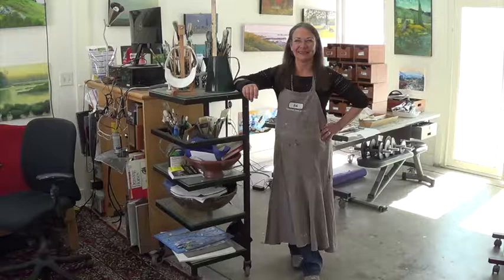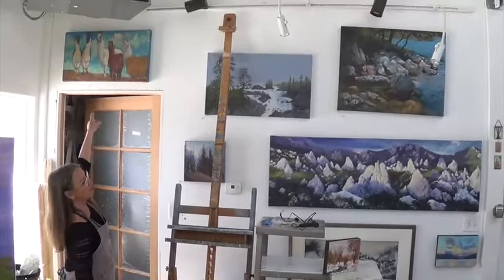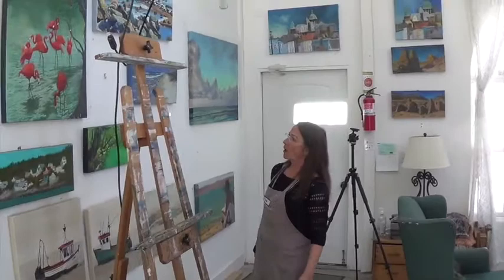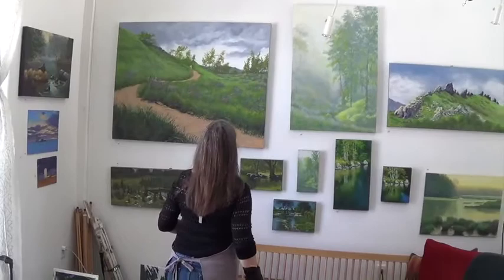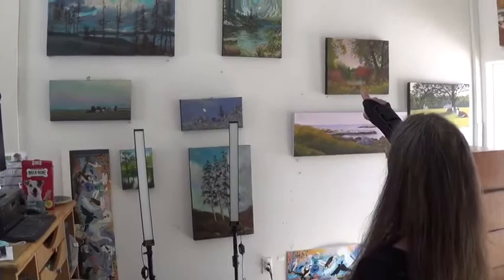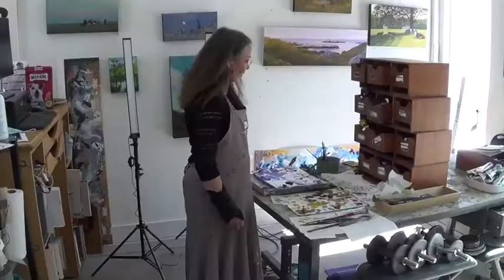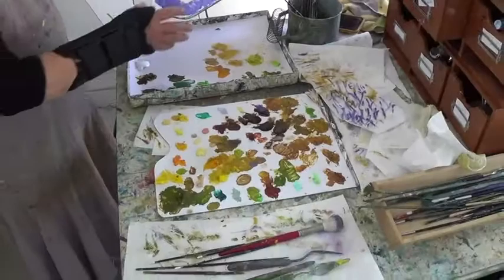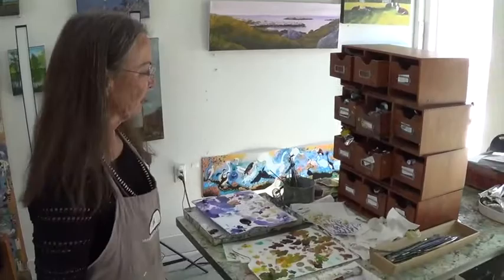Lyse Dzija introduces her studio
Lyse is a nationally known landscape painter and introduces her studio, her art and her pallet of paints.